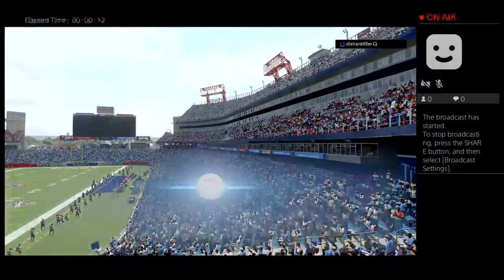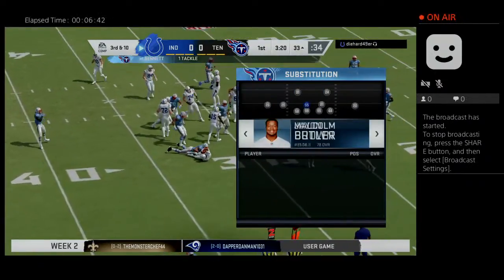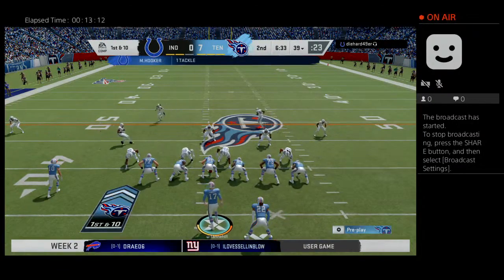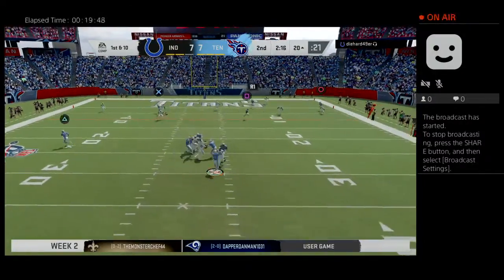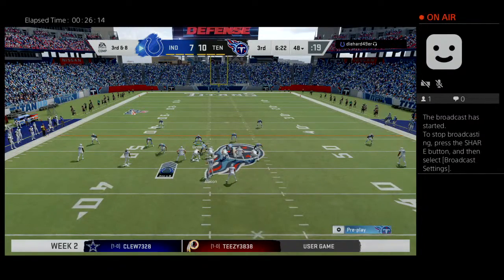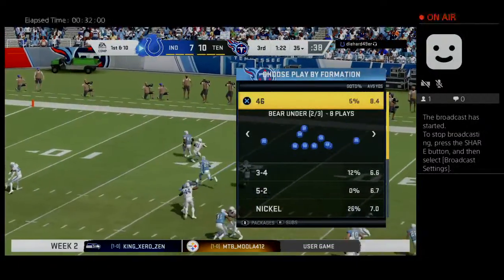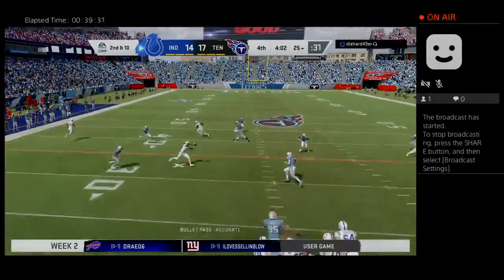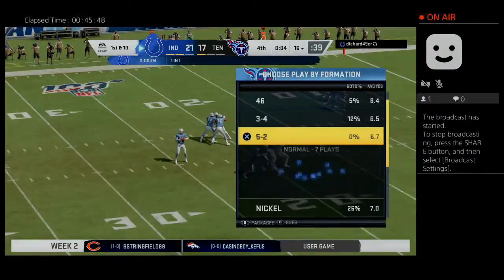Titans vs Colts